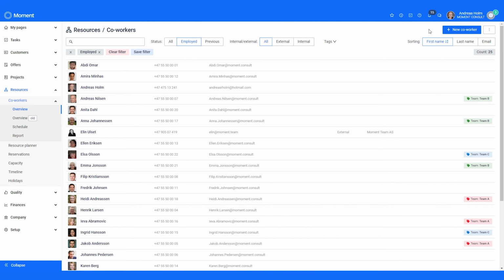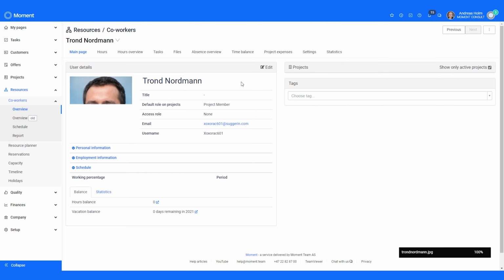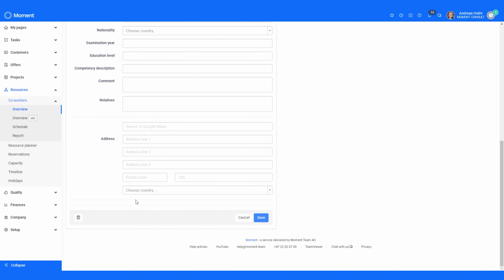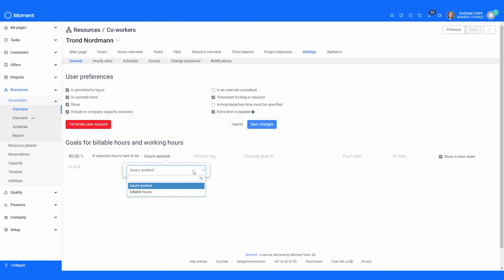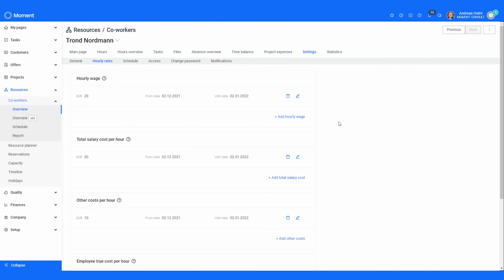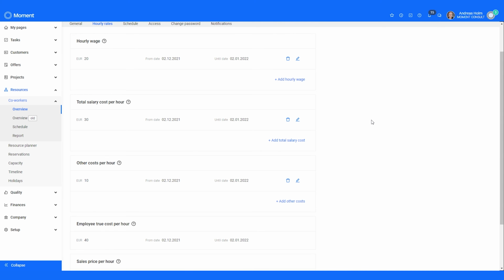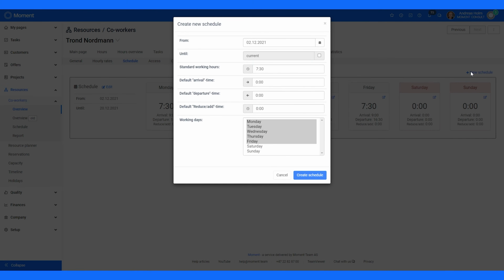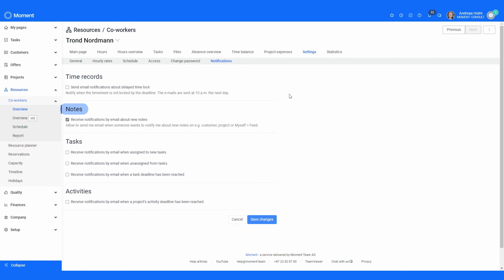Co-workers in Moment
How to add and controlt your co-workers in Moment